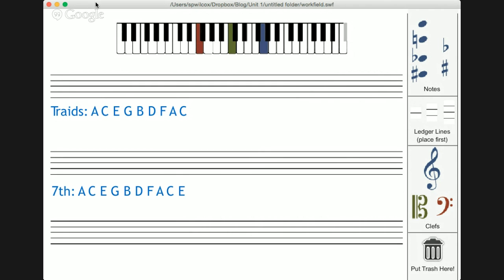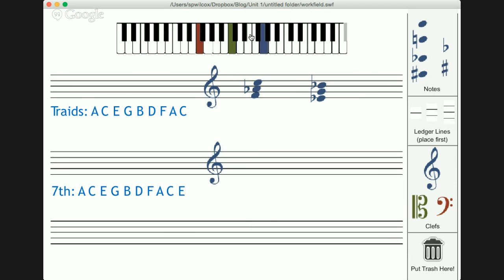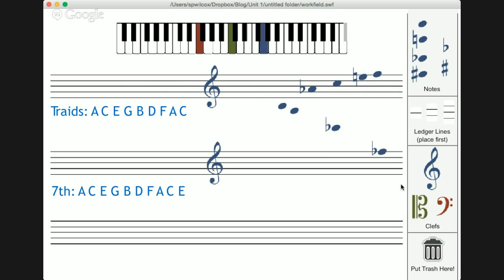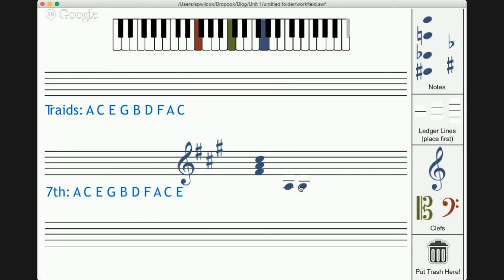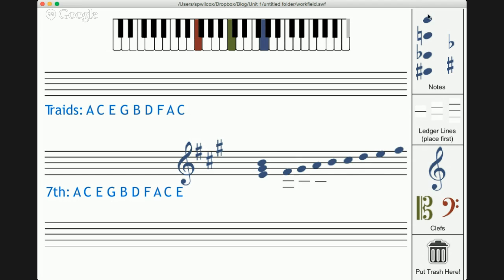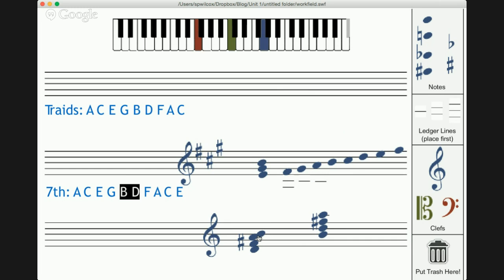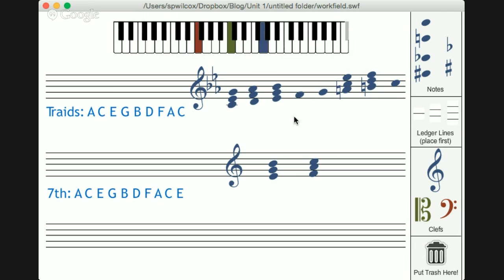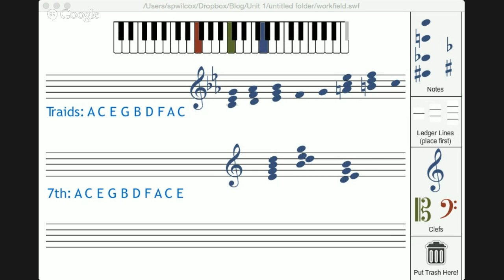Unit 5 Review